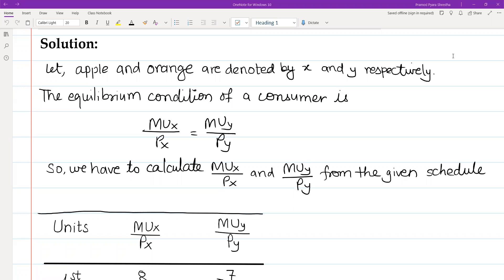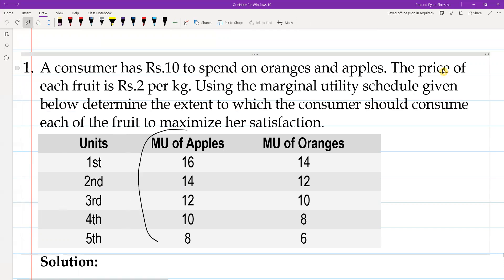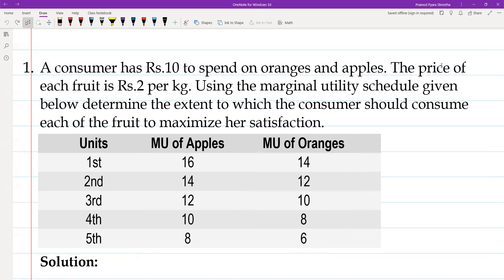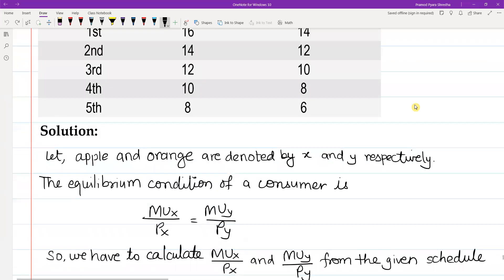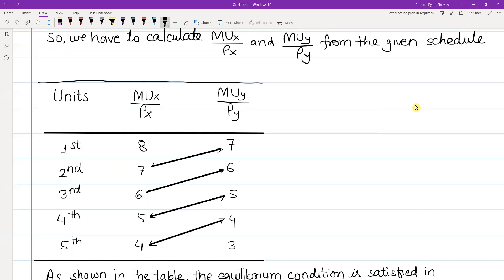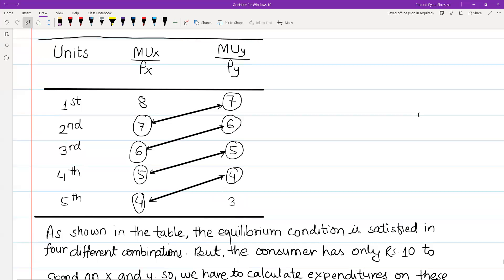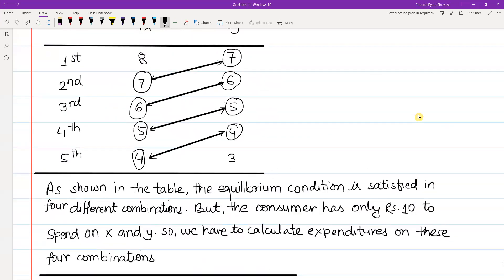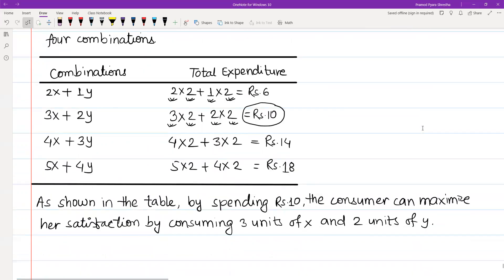Consumer's Equilibrium ||cardinal utility || Numerical Problem || maximum satisfaction || Economics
A simple problem to find the maximum satisfaction by cardinal utility approach.||By Pramod Pyara Shrestha || PramodPyaraShrestha#